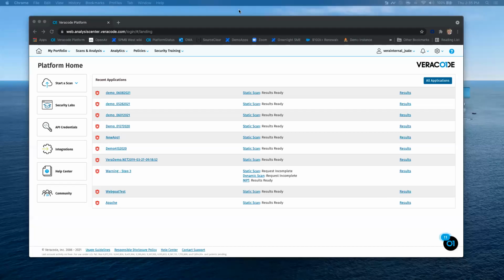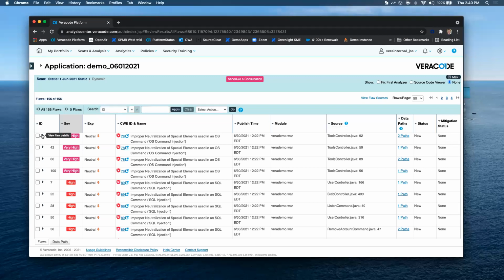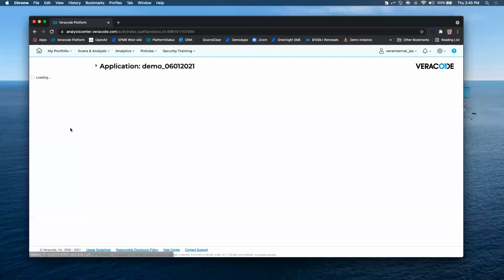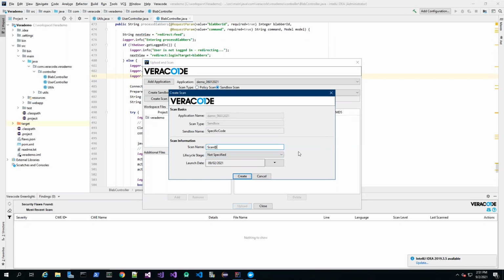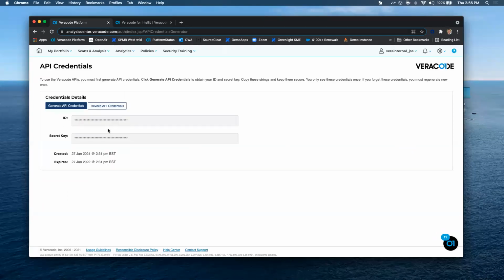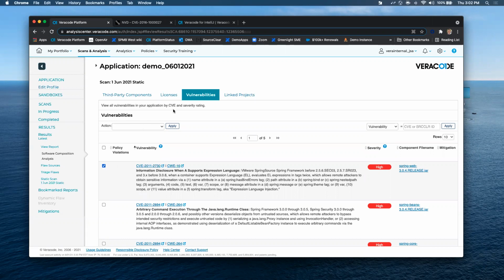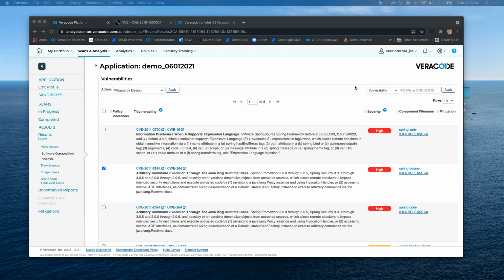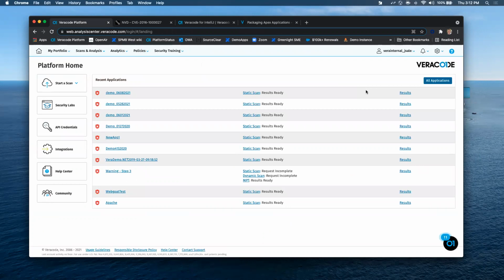Veracode SCA & Sandboxes